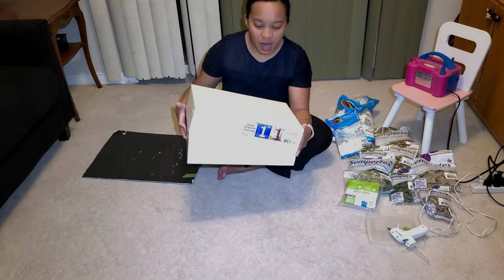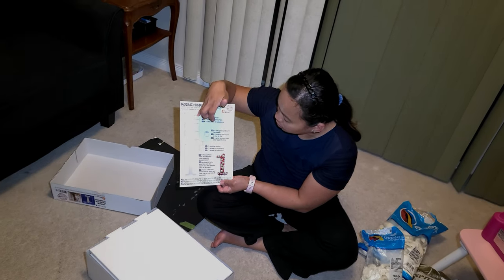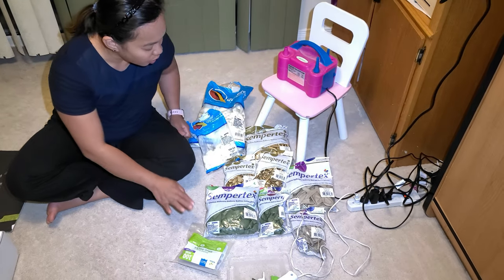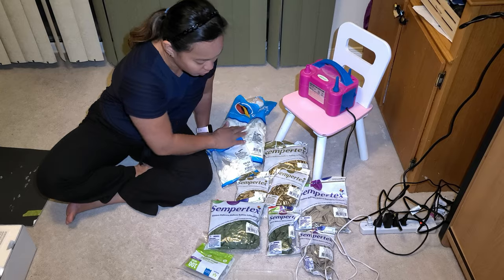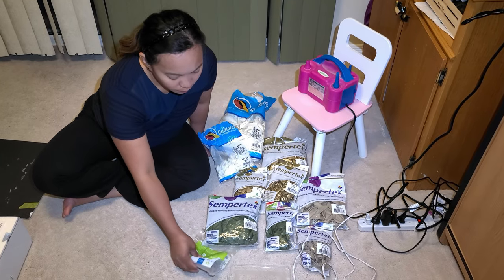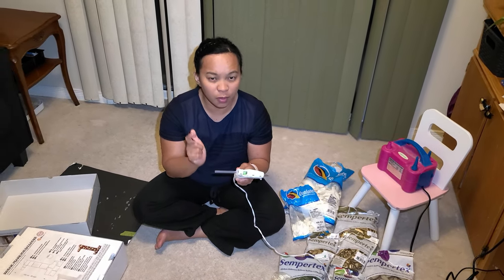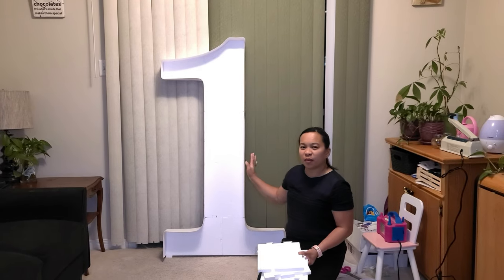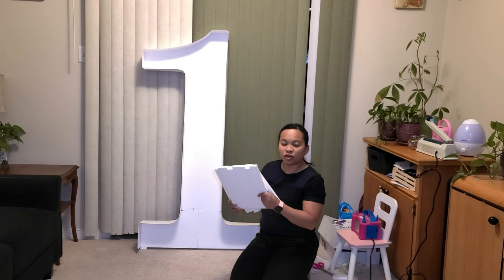Number Balloon Mosaic | How to | Balloon Tutorial Video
Balloon Mosaic is a perfect addition to your birthday decor that will match any theme. The frame from Nikoloon comes in different shapes aside from numbers and letters.

Feel free to visit their website to check their distributor worldwide

Balloons used in this video are purchased from Balloons.Online and they are the Sempertex brand.

The Lo-temp glue gun was purchased in Walmart.

Ethen & Alyson